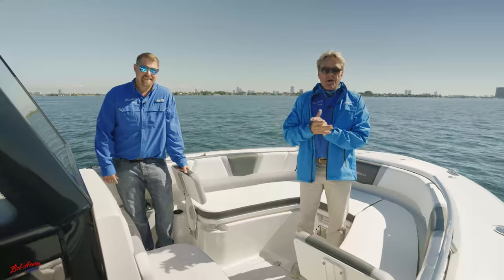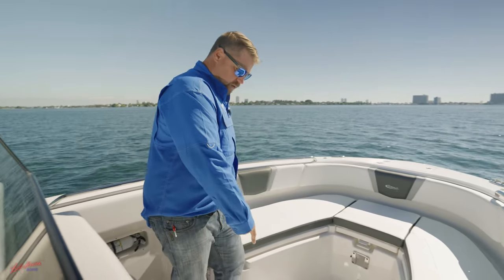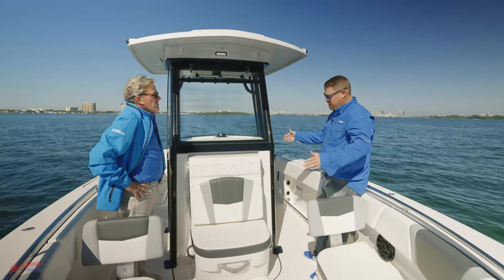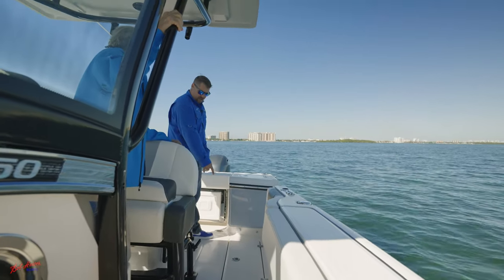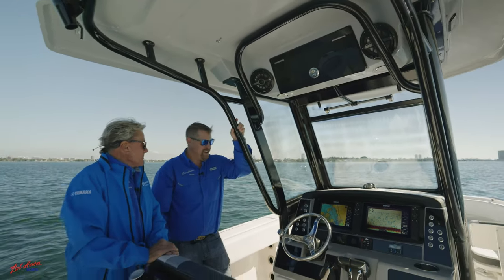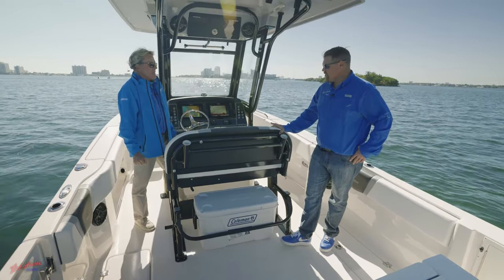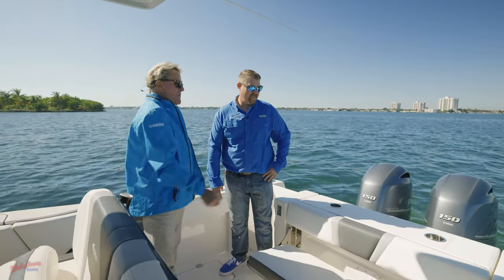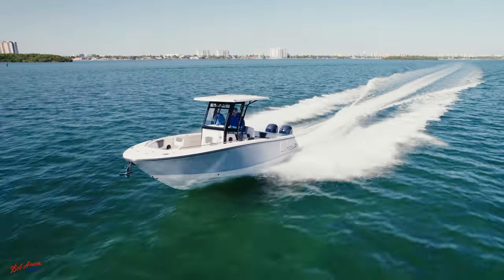Quick Review on the new Robalo 250 Center Console with Erick and Brian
Some quick info about the R250
LOA:25' 3"7.70 m
Beam:9' 2"2.79 m
Bridge Clearance with Hardtop:8' 4"2.54 m
Deadrise:23°23°
Fuel Capacity:165 gal625 L
Holding Tank Capacity:6.50 gal25 L
Water Capacity:13.50 gal51 L
Draft Up:21.00"53 cm
Max HP:400 HP298 kW
Console Headroom:5' 5"1.65 m
Dry Weight w/ Engines:6000 lbs2722 kg
Passenger Capacity (NMMA):11/1449 lbs11/657 kg

for more information please visit us at Bobhewesboats.com